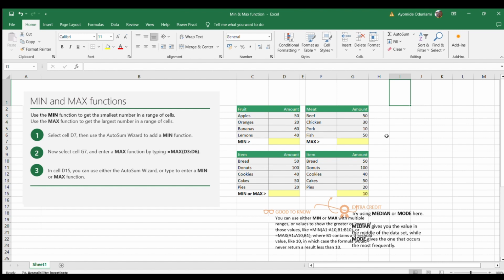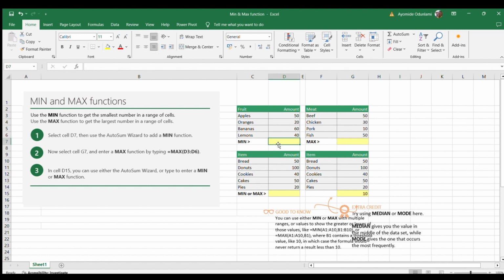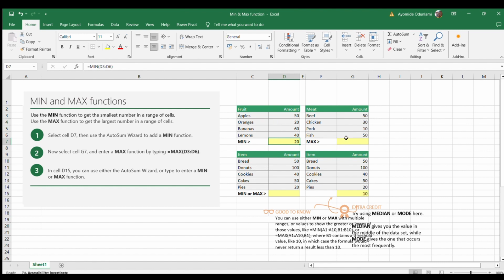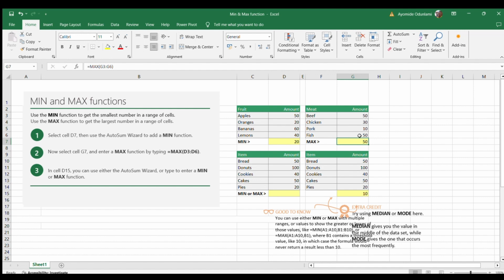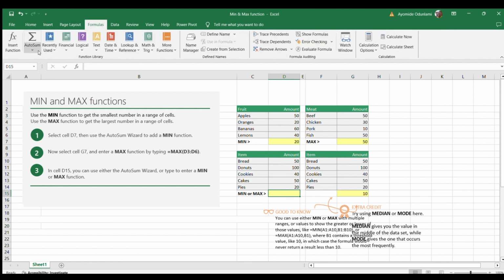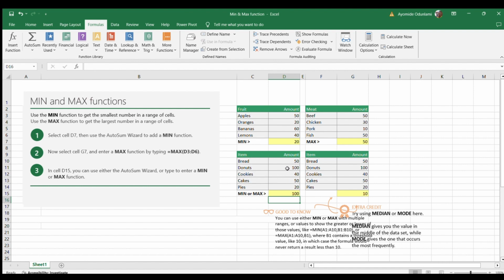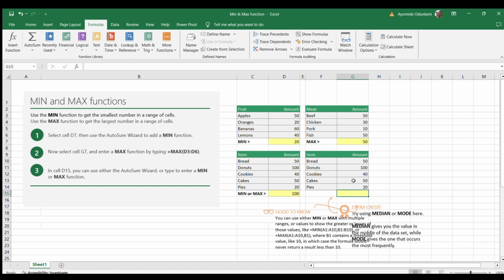Unlock Excel: MIN & MAX Formula Explained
This video explains how to make use of the min&max function on Excel.
=MIN (D3:D6)
=MAX (G3:G6)
=MAX (D10:D14)
=MIN (G10:G14)